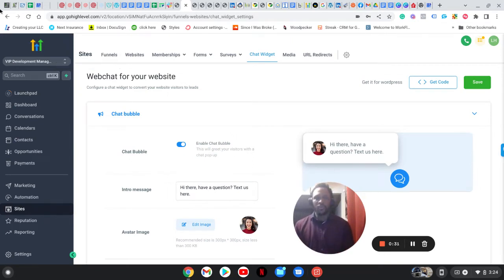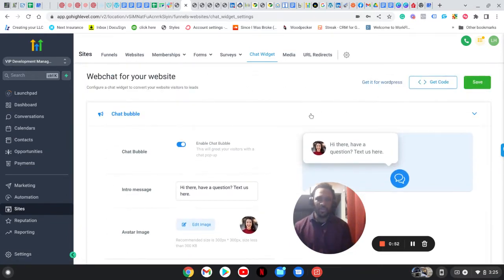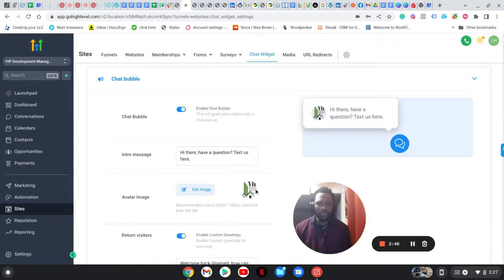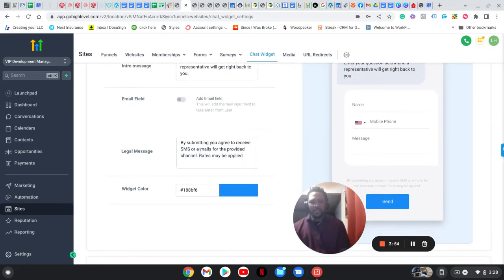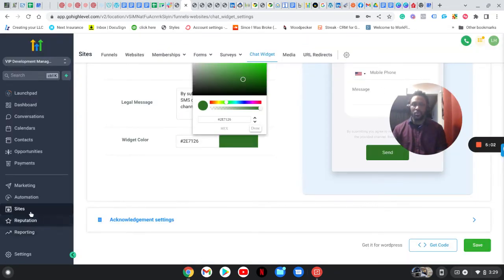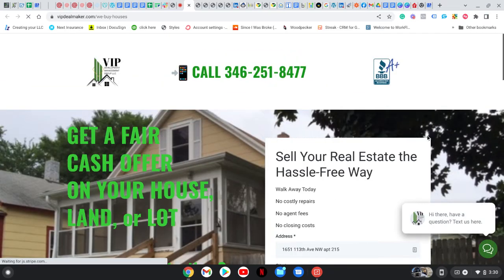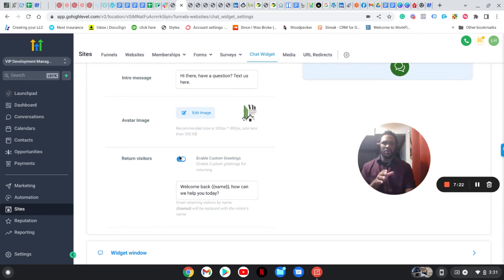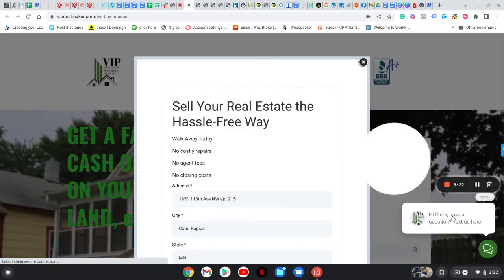How to Set up Webchat Widget in Go high level(GHL)?